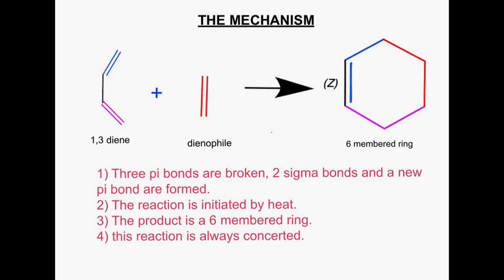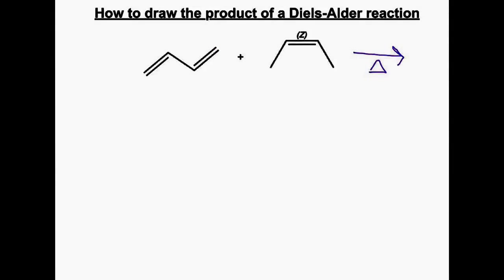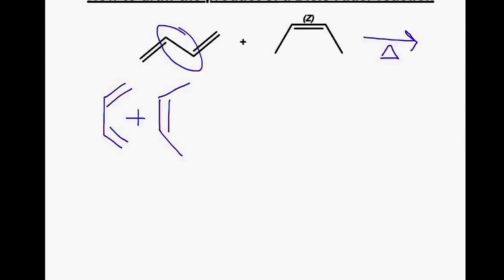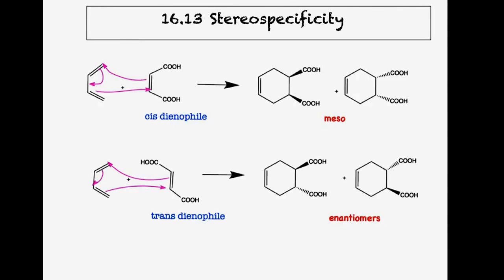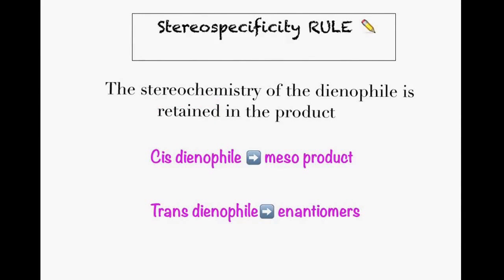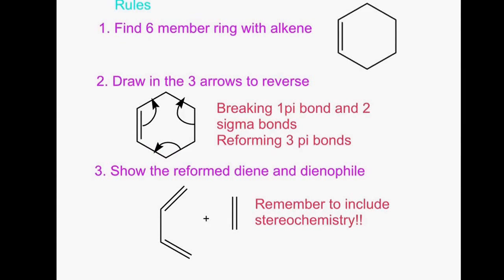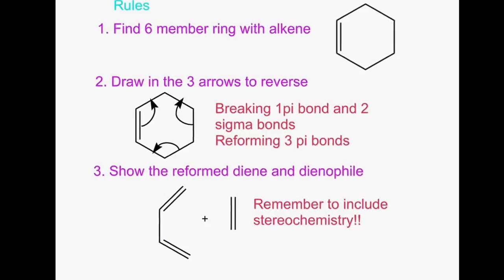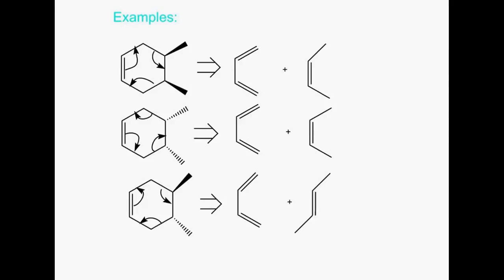The Diels Alder reaction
Student created video vignette - using Explain Everything for Organic Chemistry 2 course Spring 2015. iPads in education. Dr. Layne A. Morsch - Apple Distinguished Educator